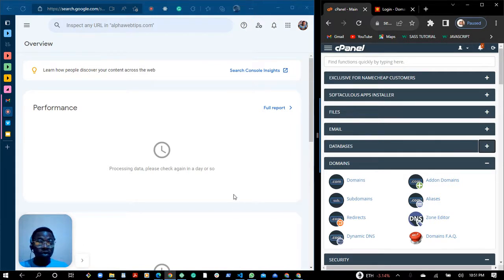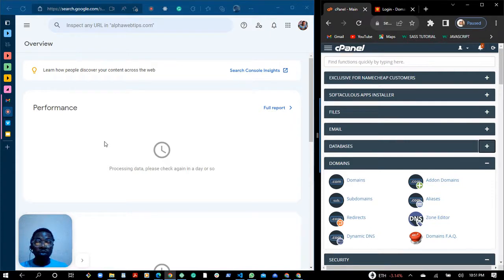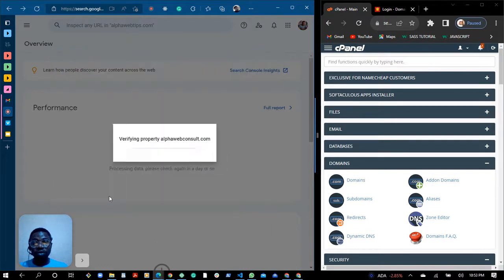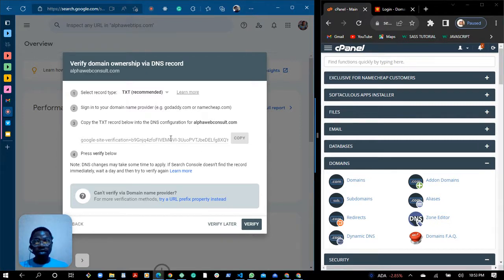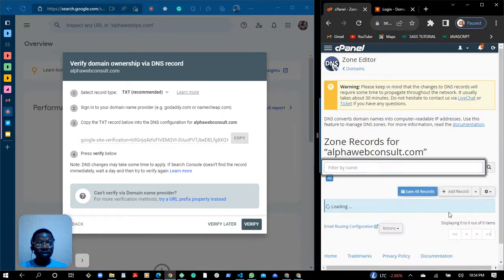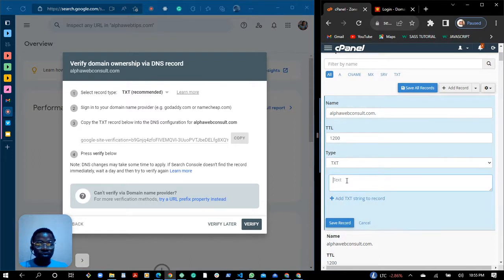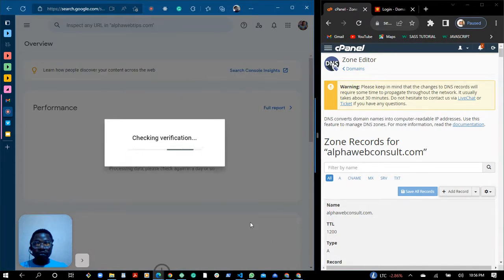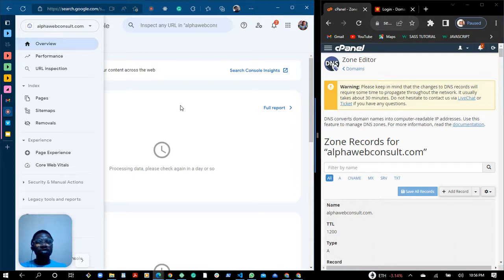How To Connect Your Website/Blog to Google Search Console in 5 mins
Learn how to connect your website to the google search console in 5 minutes and rank higher.

WANT TO LEARN MORE?